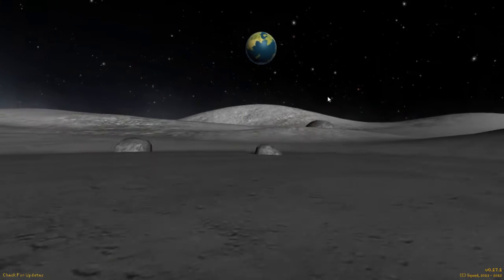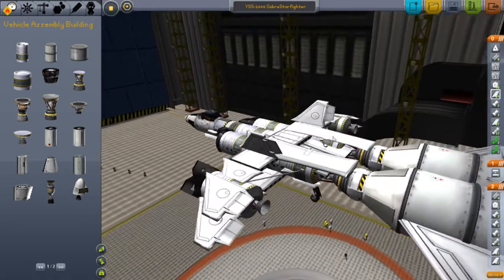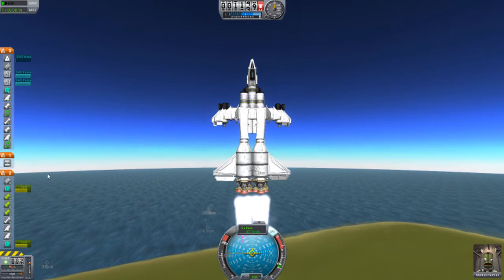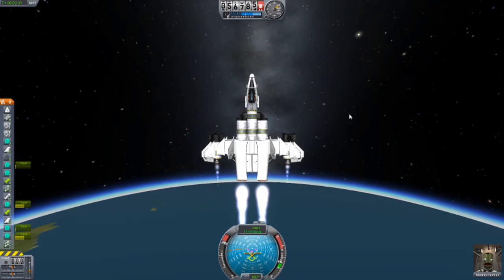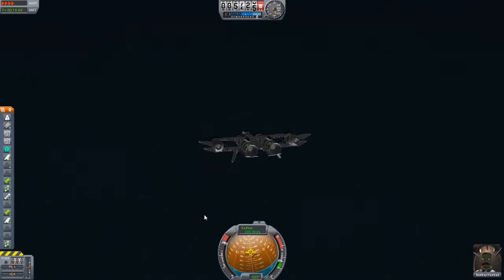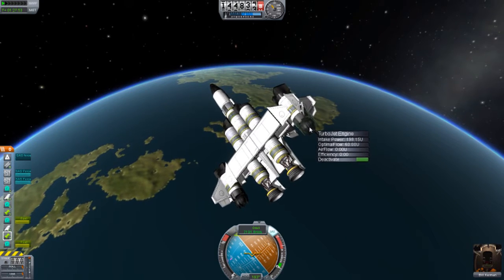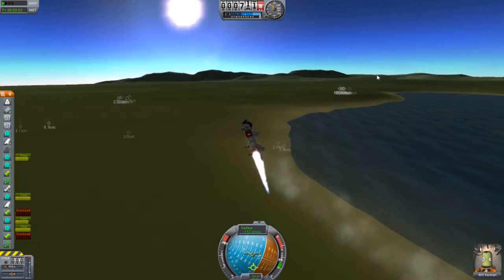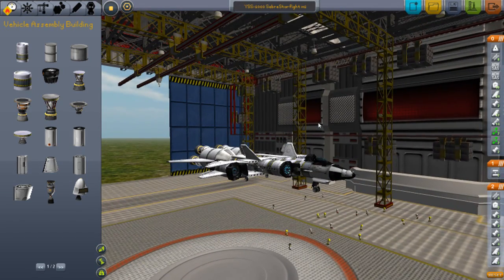KSP - YSS-1000 'Sabre' Starfighter - Halo Reach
KSP Version: 0.17.1 Aplha State.